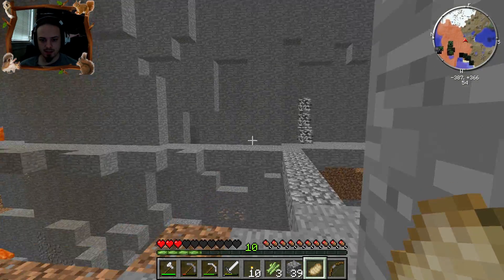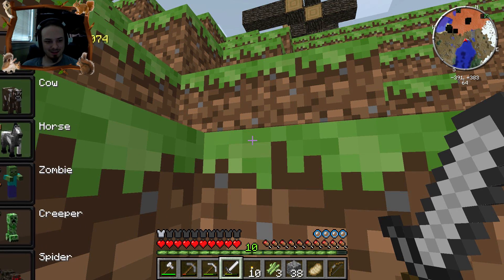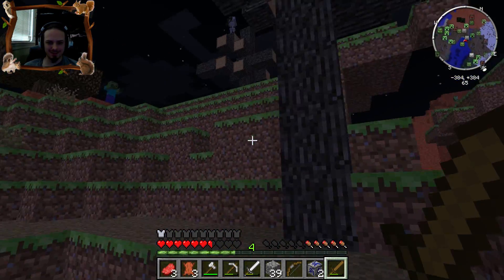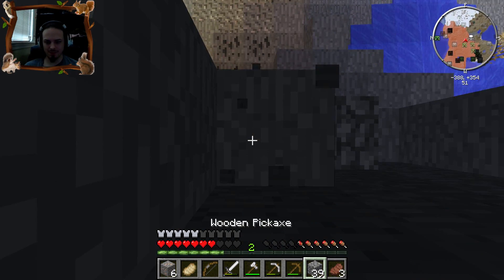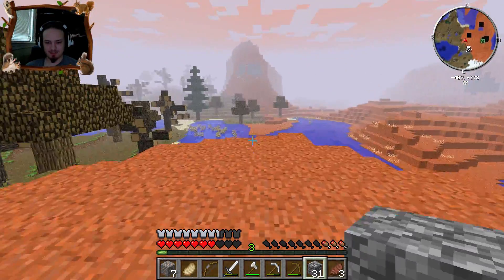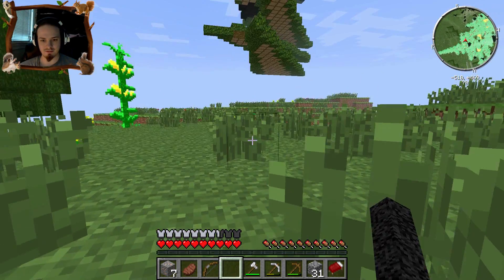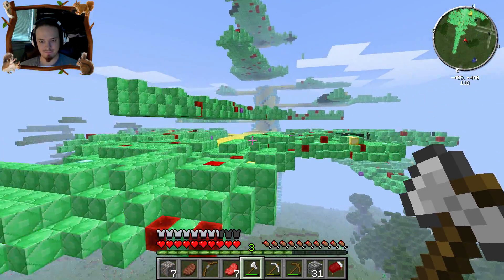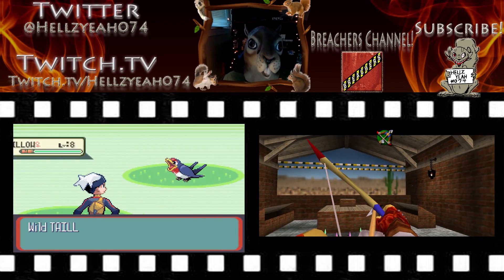BLING BLING TREE! {Modded Hellzcraft #2}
I learned 2 things there's a bling-bling tree in the ant dimension and FUCK the ant dimension!
Also check out this awesome group channel im on!
Peeps I Play With

Give me those follows!